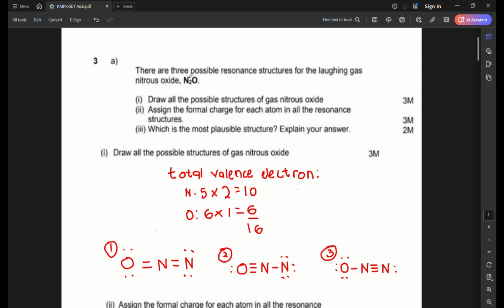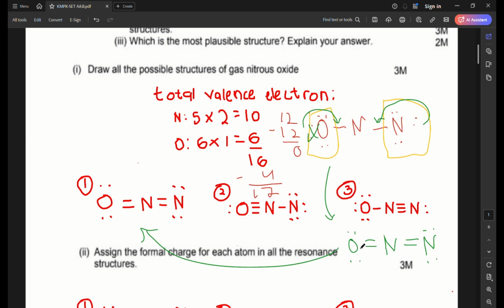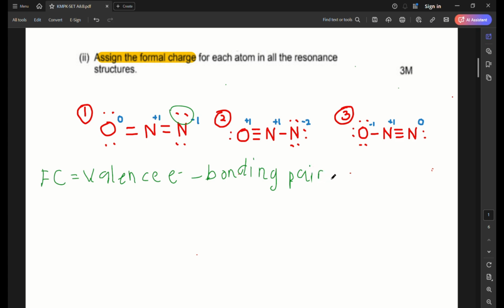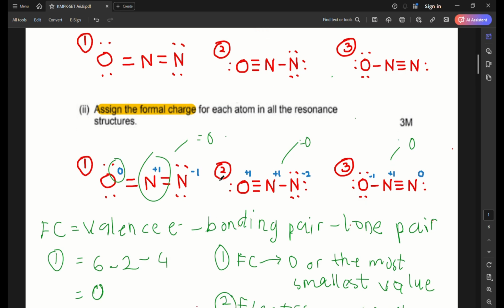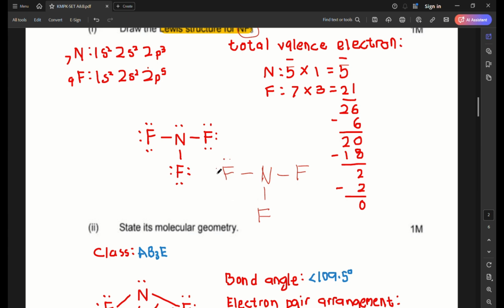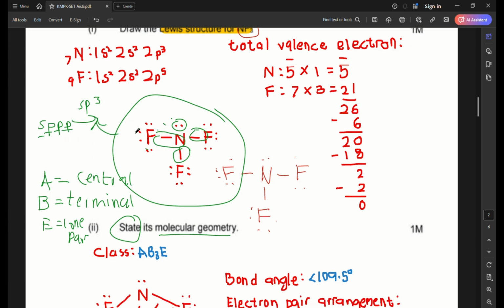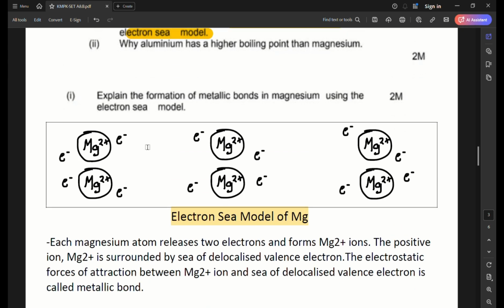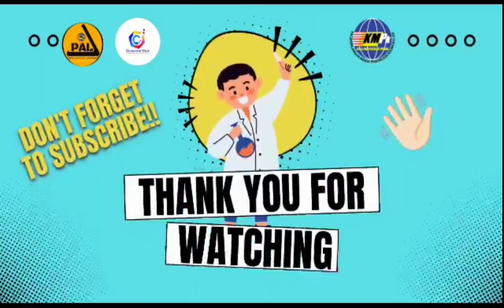CheMaTriQue | SK015 | CHAPTER 4: CHEMICAL BONDING | PRE-PSPM KMPk 22/23 SET B | Q3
In this video, Khalish Zafran from M6T23, Batch 2024/25, demonstrates how to solve Question 3 from PRE-PSPM KMPk 22/23 SET B on CHAPTER 4: CHEMICAL BONDING. This video is part of the CheMaTriQue and PAL project, designed to assist students in mastering key concepts in chemistry.

Special thanks to the lecturers from Perak Matriculation College for their contributions to the PSPM trial questions.

Question Source: Perak Matriculation College